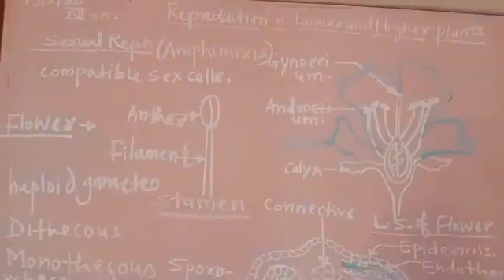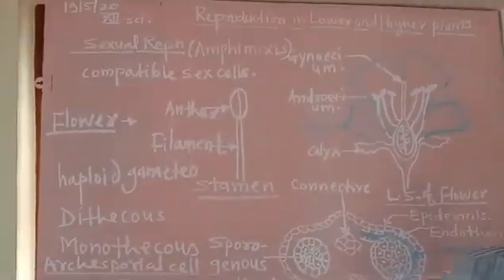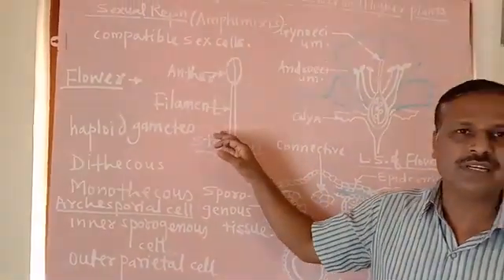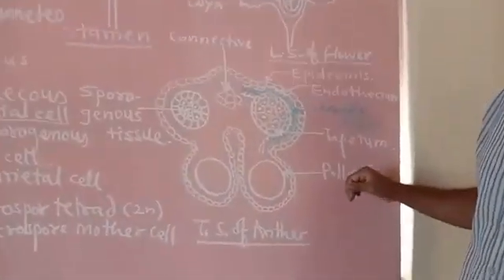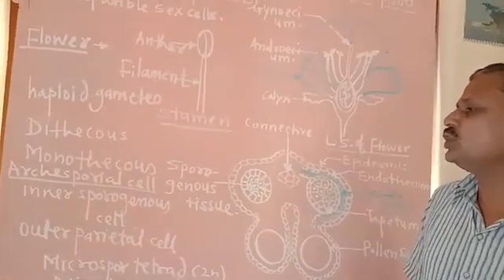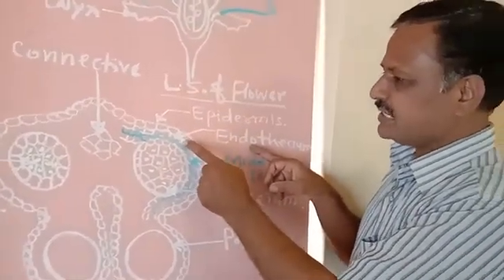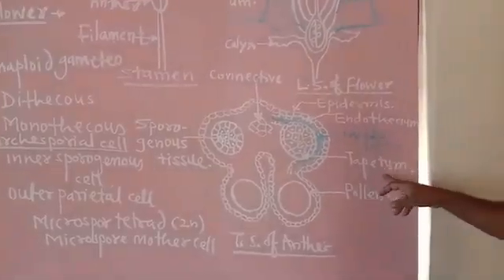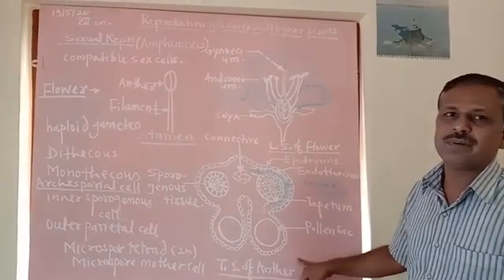Sexual Reproduction Lect. 1 R A Waykar